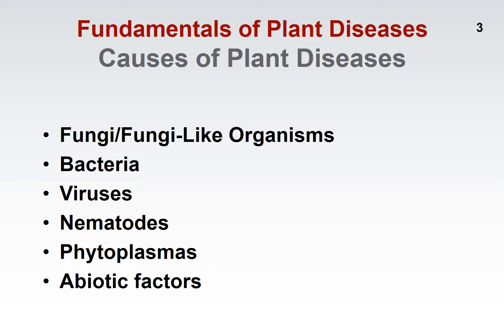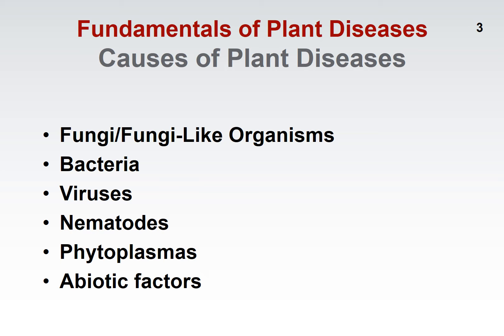Fundamentals of Plant Diseases - Slide 3 - CAUSES OF PLANT DISEASES